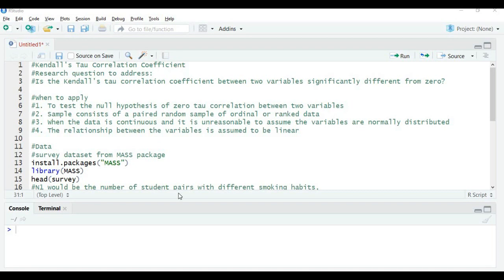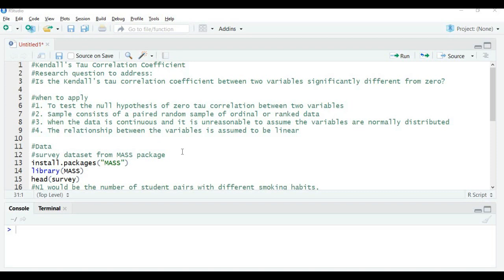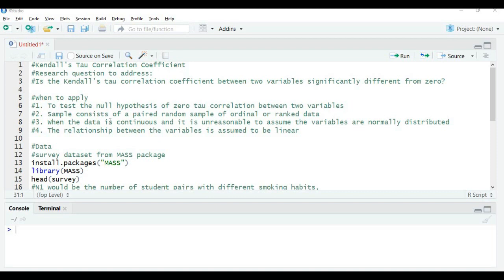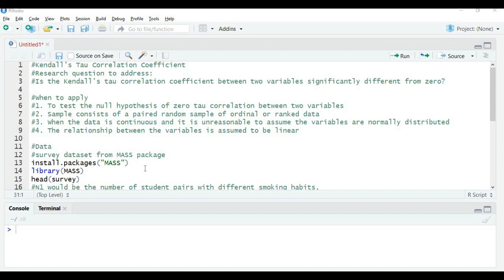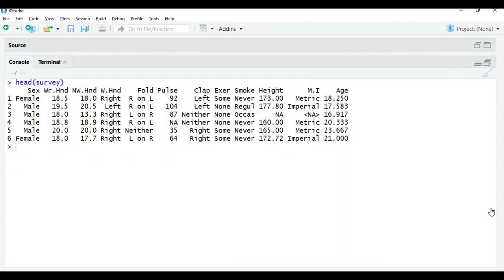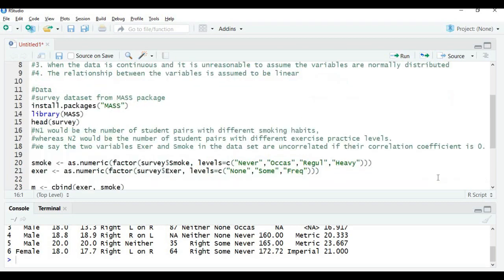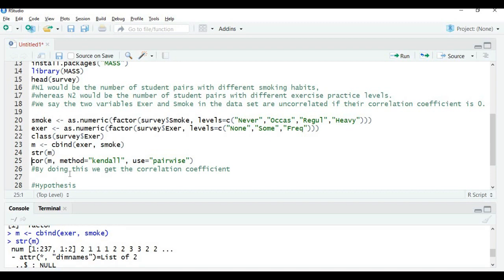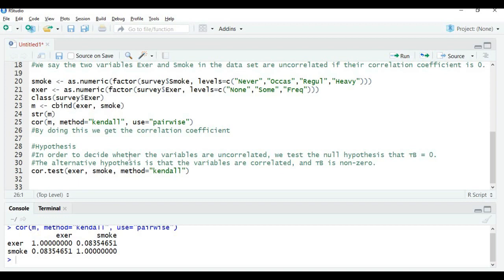Kendall's Tau Correlation Coefficient Test (Hypothesis Testing Using R Studio)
Kendall’s Tau is a non-parametric measure of relationships between variables of ranked data. The Tau correlation coefficient lies between 0 to 1, where:
0 is no relationship,
1 is a perfect relationship.
This test can also produce negative values (i.e. from -1 to 0). Unlike a linear graph, a negative relationship doesn’t mean much with ranked variables, so just remove the negative sign when you’re interpreting Tau.
Several version’s of Tau exist.
Tau-A and Tau-B are usually used for square tables (with equal columns and rows). Tau-B will adjust for tied ranks.
Tau-C is usually used for rectangular tables. For square tables, Tau-B and Tau-C are essentially the same.
Most statistical packages have Tau-B built in, but you can use the following formula to calculate it manually:
Kendall’s Tau = (C – D / C + D)
Where C is the number of concordant pairs and D is the number of discordant pairs.

In this video, we will do a simple hypothesis test using Kendall's Tau on two variables of the data set survey, available in MASS package.